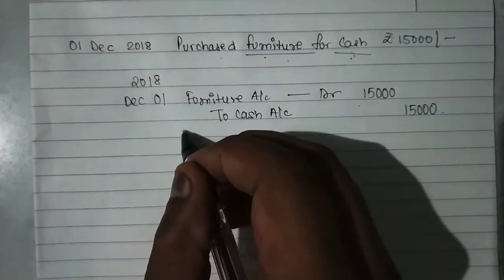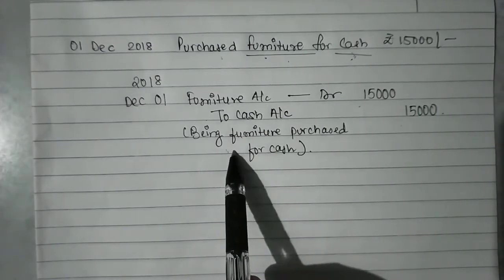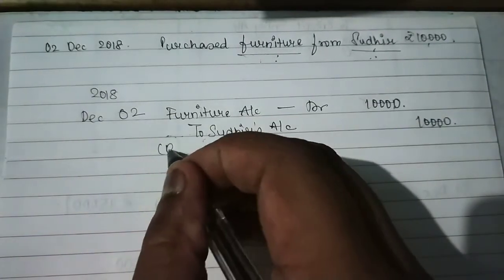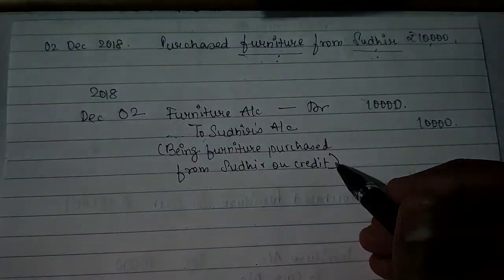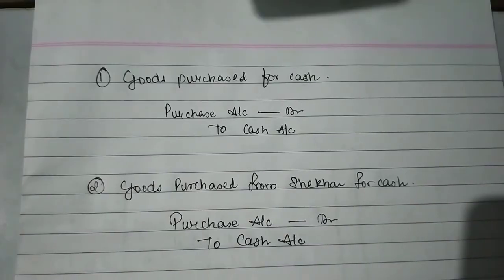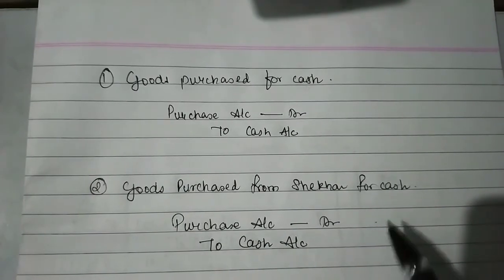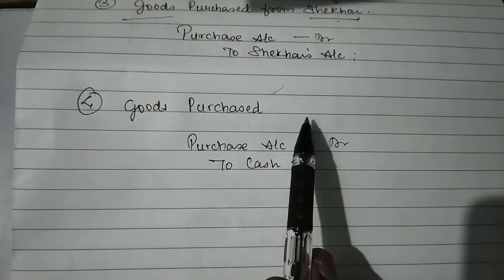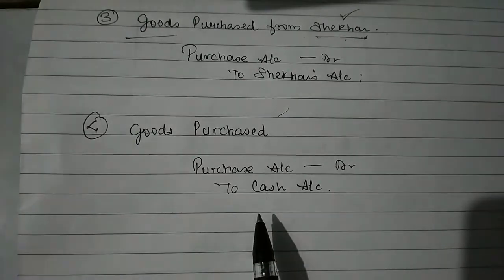Format, Construction and Basic Rules | Journal EP 2 | All About Accountancy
Hi guys! Welcome to my series 'Journal'. In this series i will be explaining you the meaning and importance of Journal, the format of Journal, How to pass Journal entries and also solve some practical problems of Journal.